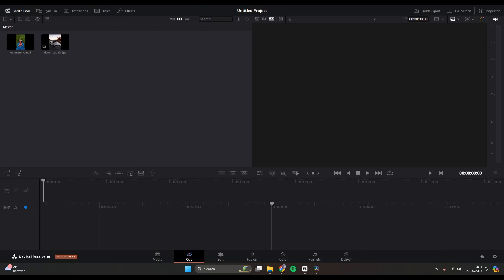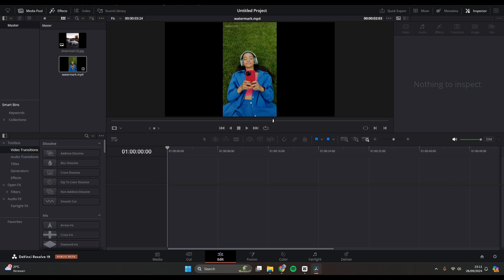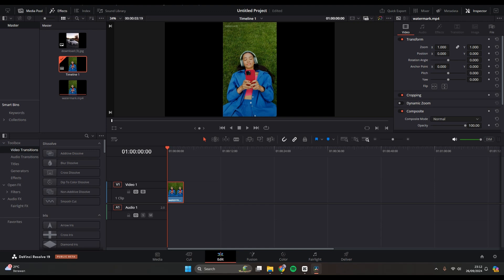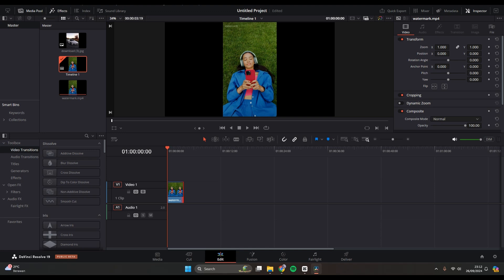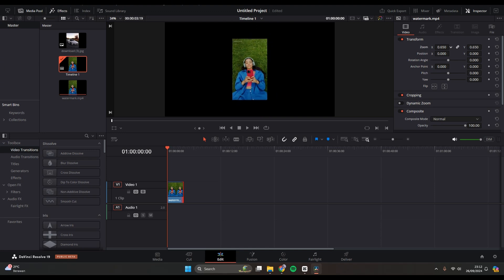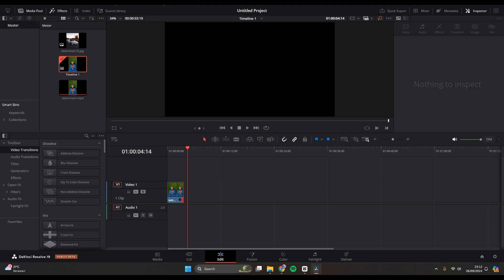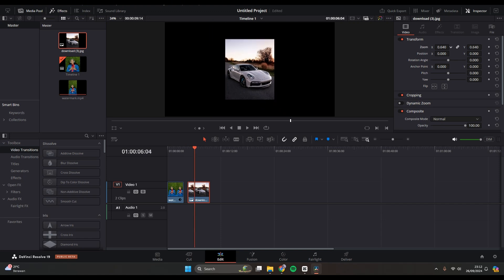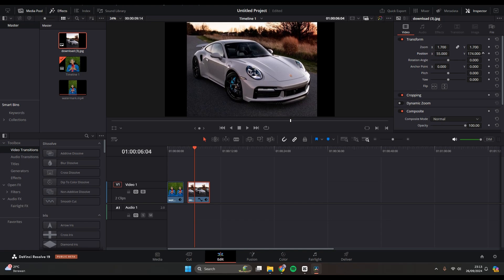How to Resize Images/ Videos in Davinci Resolve 19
Here's how you can resize materials on Davinci Resolve